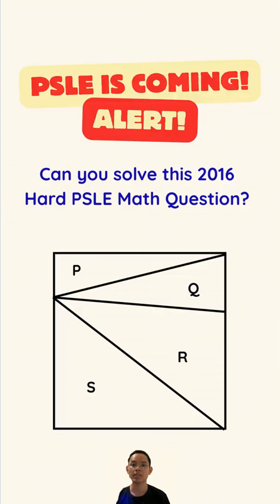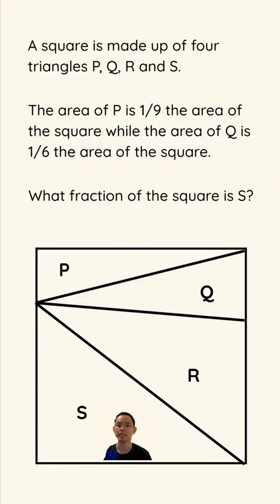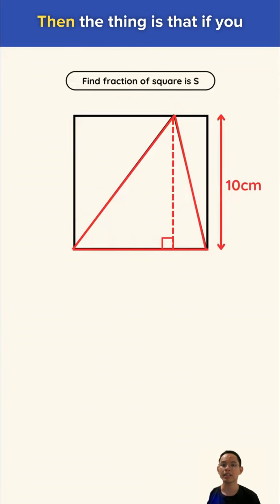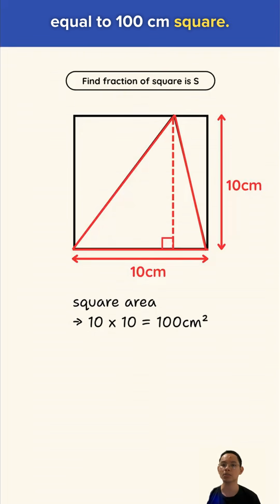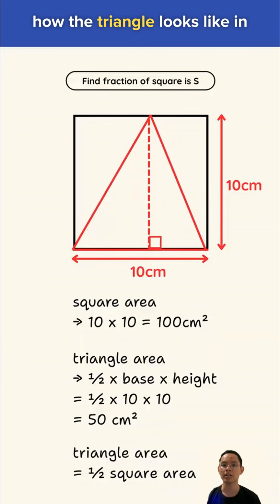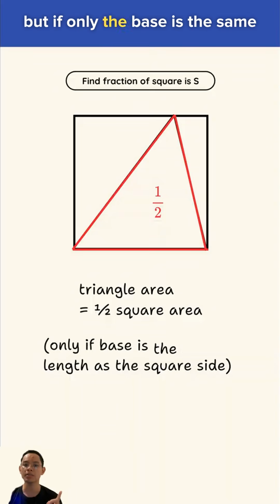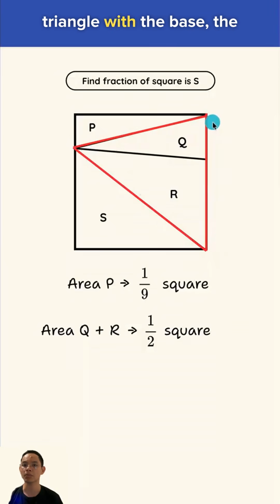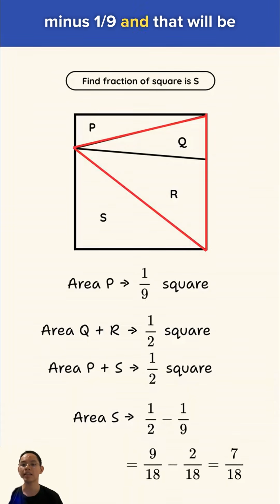Can you solve this 2016 PSLE Math question?